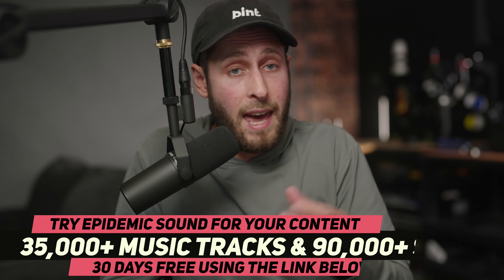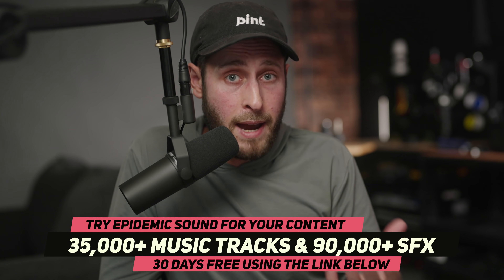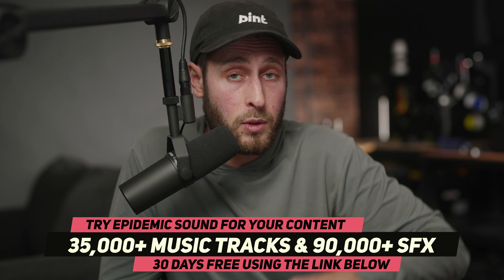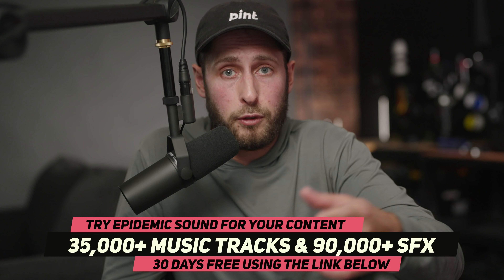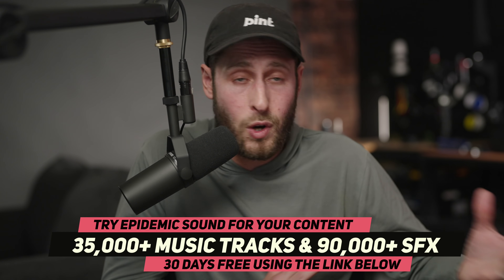Sony A7IV - All the features in under 5 minutes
The Sony A7IV is finally here, let me run you through all the new features and specs in under 5 minutes.

Preorder the Sony A7IV

30 Days FREE music for YOUR Videos

0:00 - Intro
0:50 - New sensor
1:08 - Dynamic range
2:37 - EVF Technology
3:21 - Display
4:18 - Oversampling
4:34 - Video quality
5:46 - Stabilization
6:24 - Overheating
6:41 - Menu design
7:03 - Price
7:37 - Speculation
8:01 - Outro